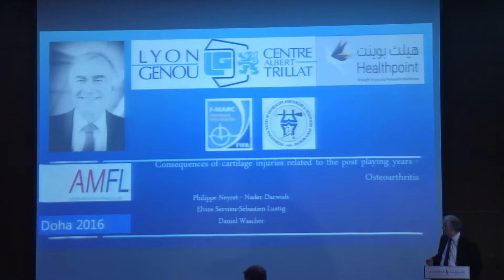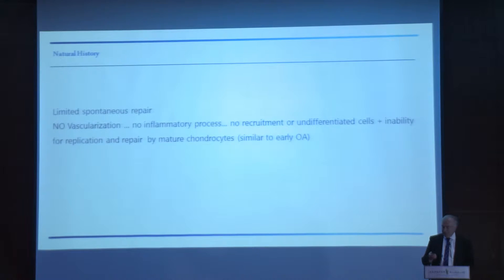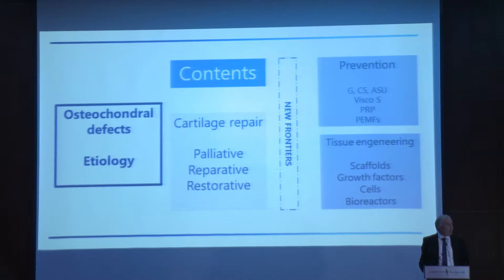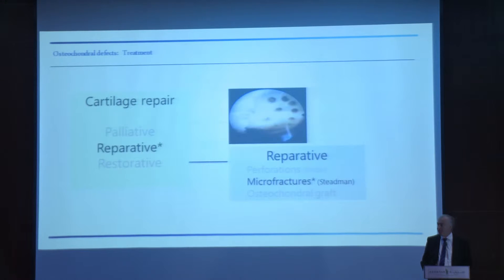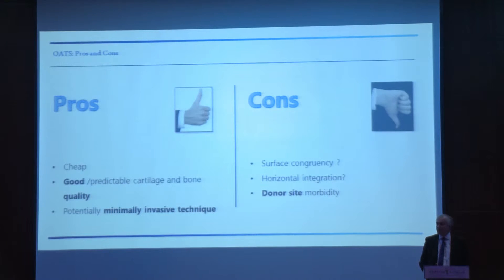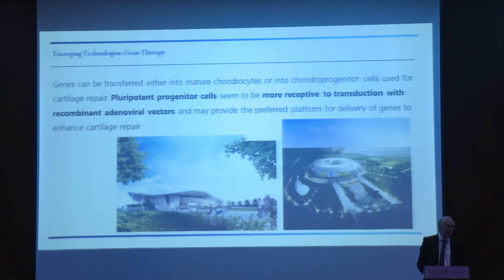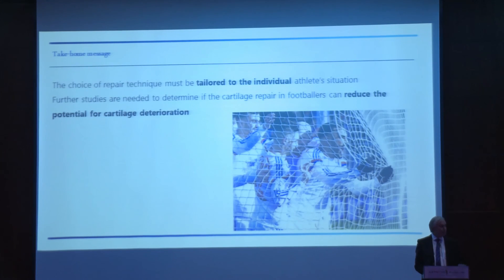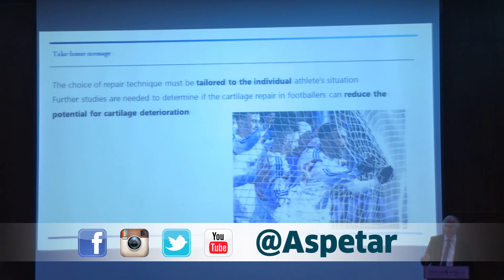Consequences of Cartilage Injuries | Philippe Neyret (France)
Dr. Philippe Neyret is talking about the consequences of cartilage injuries related to the post playing years.